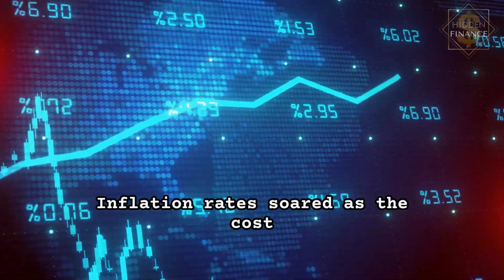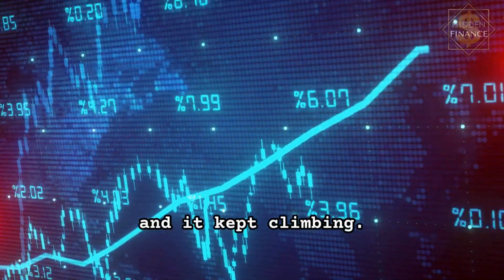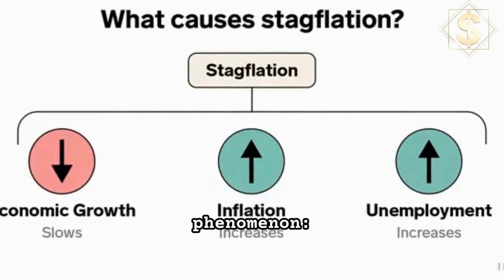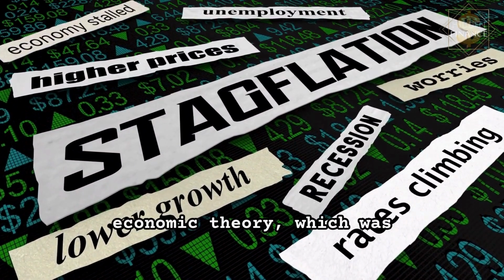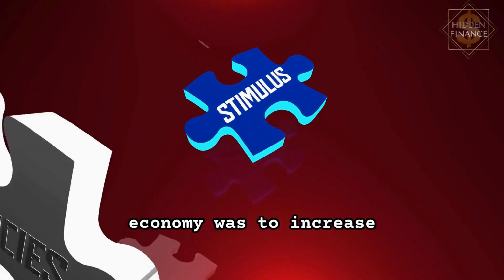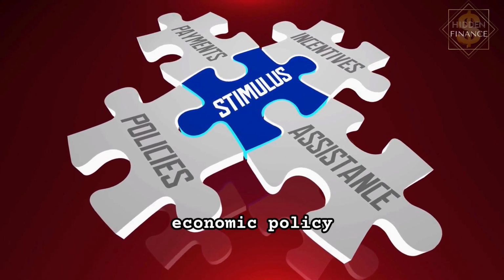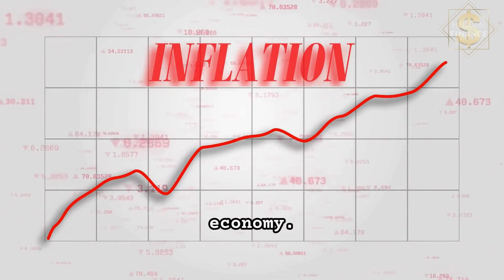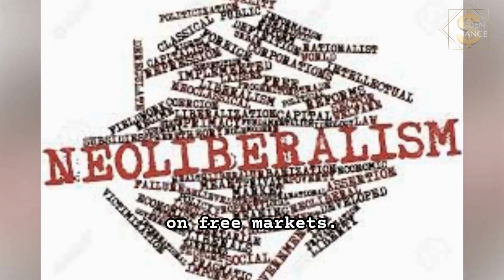🟨 HOW OIL SHAPED THE MODERN ECONOMY❗️ THE ENERGY CRISIS OF THE 1970s SANK THE WESTERN ECONOMY❗️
Welcome to HIDDEN FINANCE. Explore with us the most intriguing secrets and lesser-known facts about global economics and finance. From the mysteries of speculative bubbles to the enigmatic figures who have shaped the markets, and the fascinating stories behind major economic crises, this channel will take you behind the scenes of the financial world. If you're passionate about history, finance, or simply love discovering curiosities that few people know, you're in the right place.